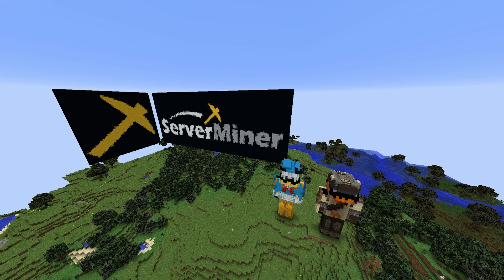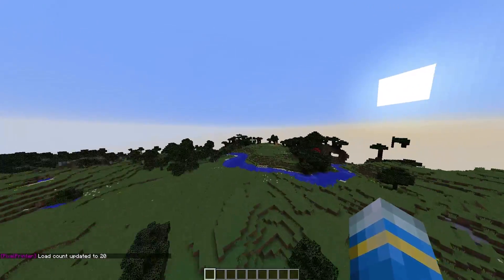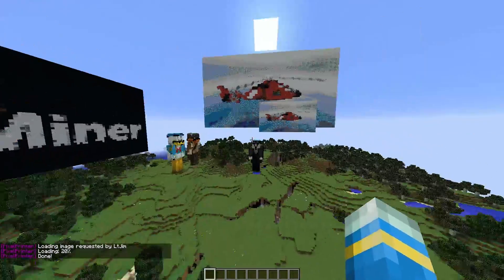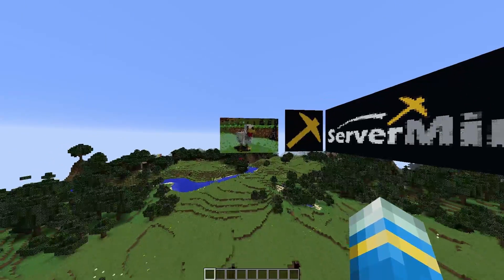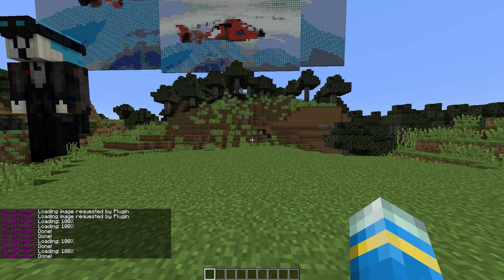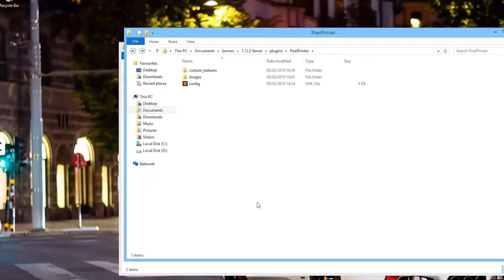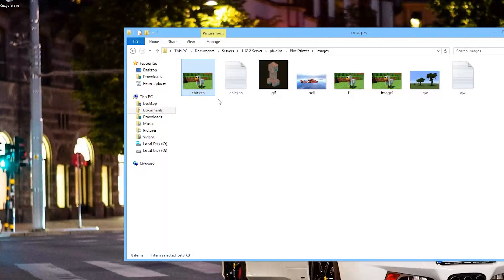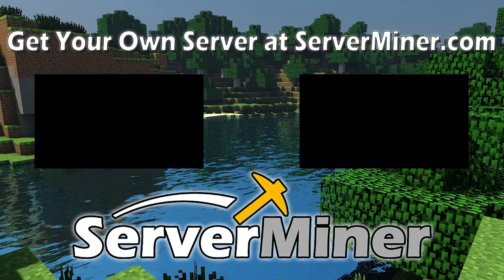Turn images into pixel art in Minecraft using Pixel Printer Plugin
This tutorial will show you how to turn images into pixel art and skins into awesome statues!